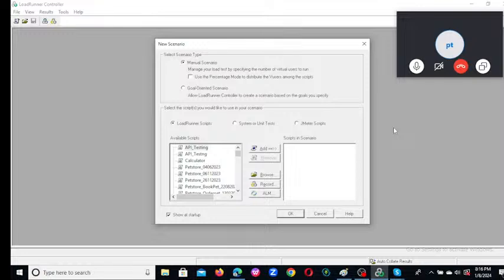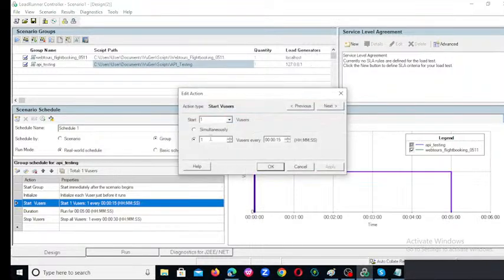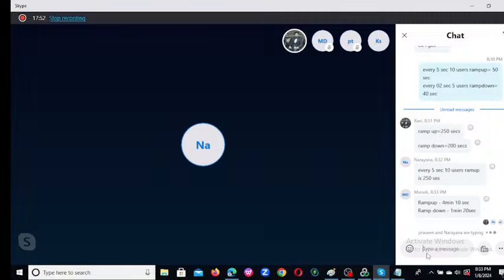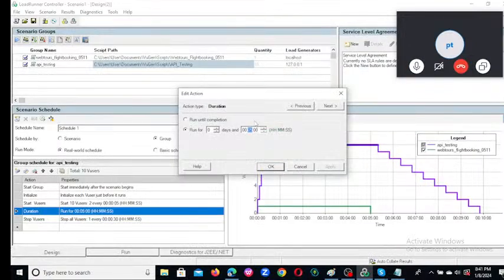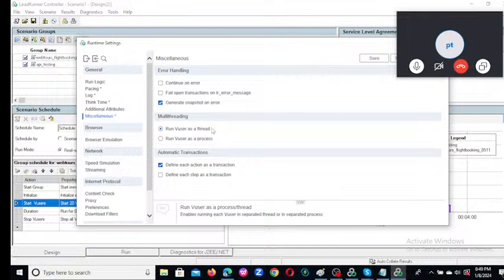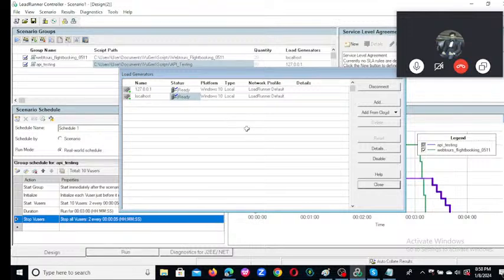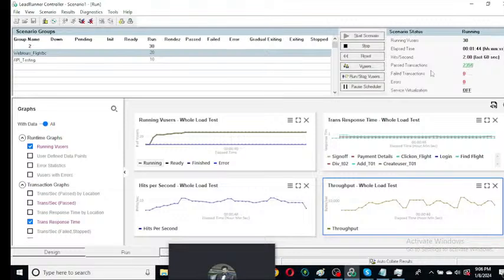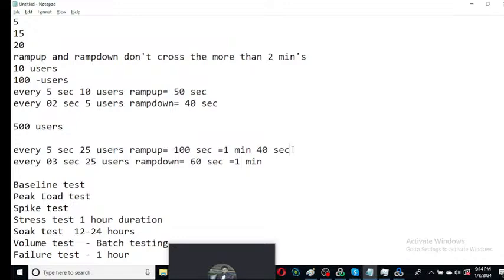Controller and kinds of test